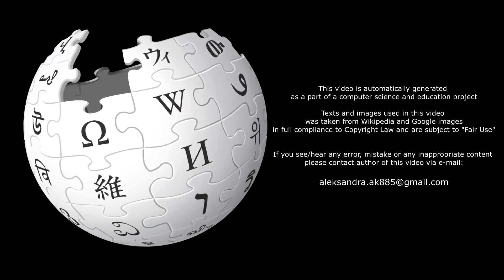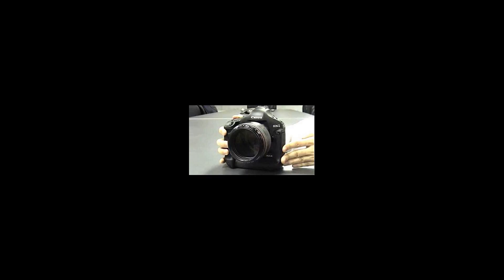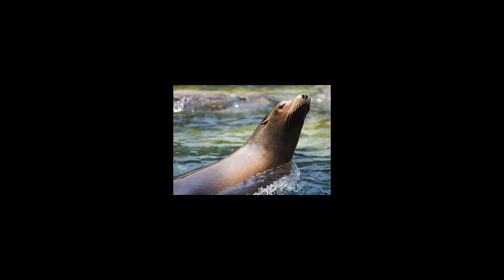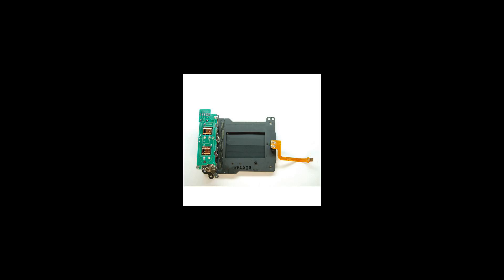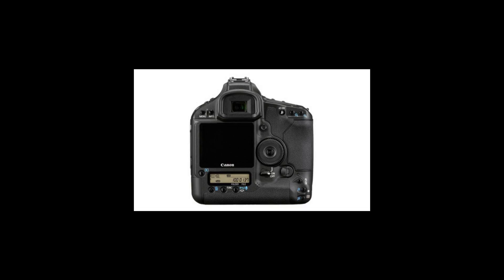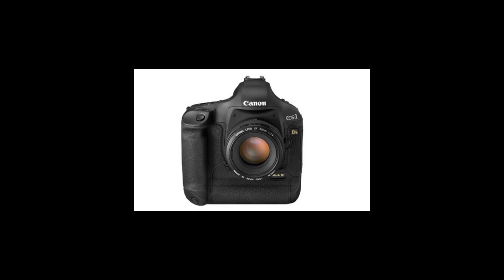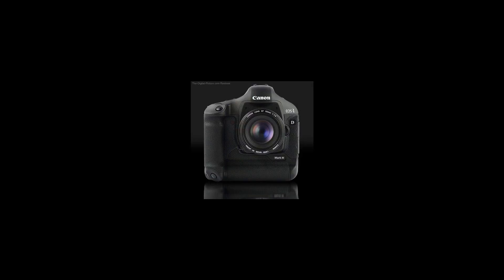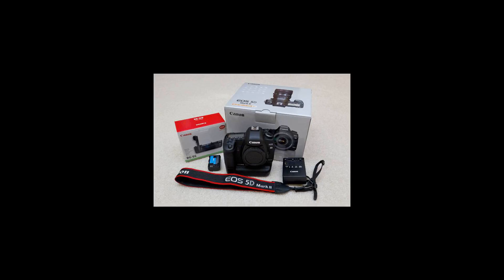[Wikipedia] Canon EOS-1Ds Mark III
The EOS-1Ds Mark III is a digital SLR camera body by Canon designed for professional photographers. The Canon EOS 1Ds Mark III is successor to the EOS-1Ds Mark II and was announced in August 2007. The camera features a full-frame 21.1 megapixel CMOS sensor with 14 bit A/D converters for a total colour depth of 16,384 tones per pixel. It features a three-inch (76 mm) LCD screen, capable of "Live View," and dual DIGIC III processors allowing it to shoot at up to five frames per second.
The EOS-1Ds features many technologies first seen in the Canon EOS-1D Mark III, such as the 63-zone exposure metering, 19 cross-type auto focus system, a 3.0" LCD with Live View mode and EOS Integrated Cleaning System.
It was discontinued in mid-2012 with the introduction of the Canon EOS-1D X, which replaced both the EOS-1Ds Mk III and the EOS-1D Mk IV.